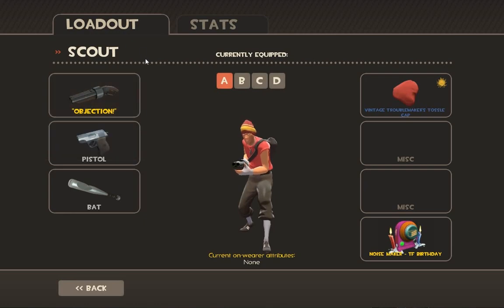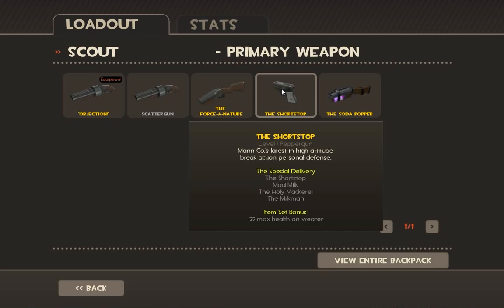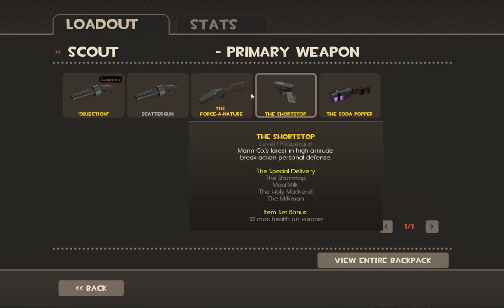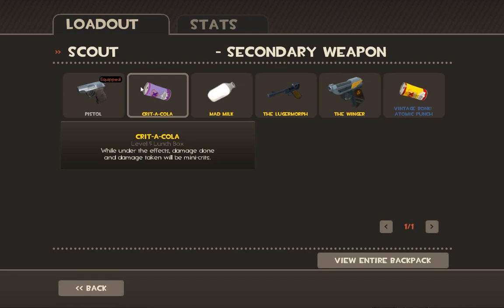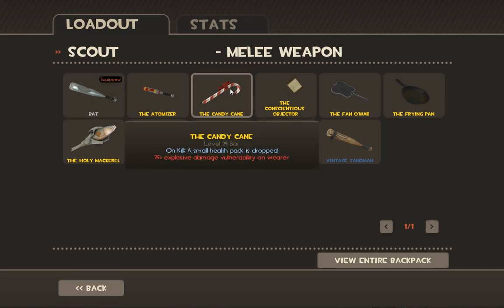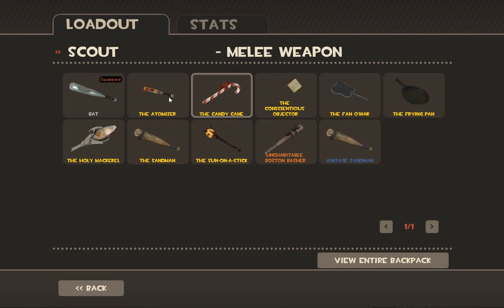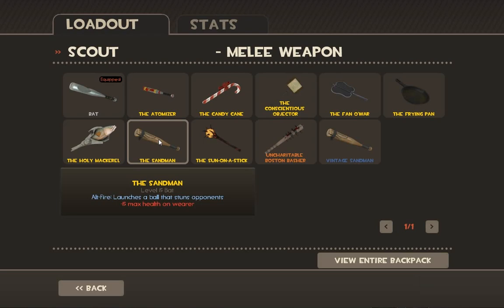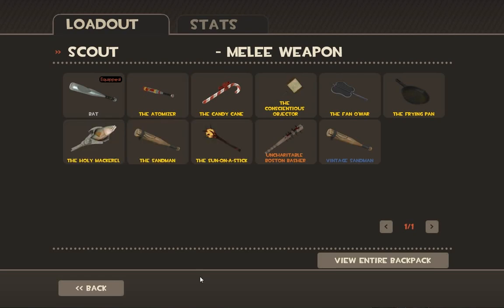TF2 Scout Guide - Weapons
Just me talking about the scout weapons.

It's unlikely I will be able to post the actual gameplay, but this should upload just fine.